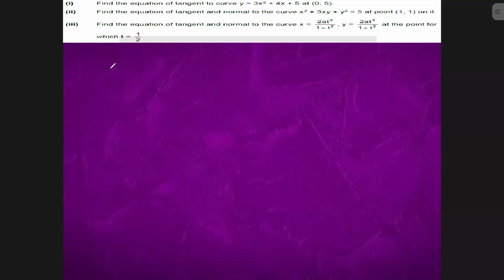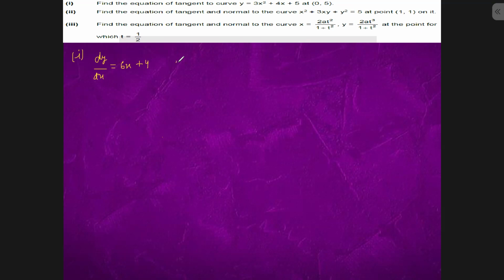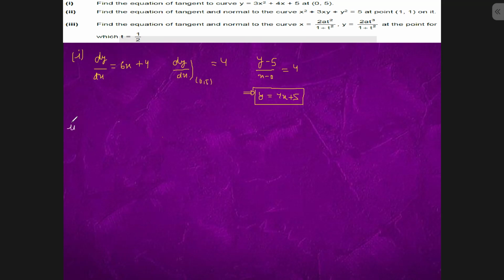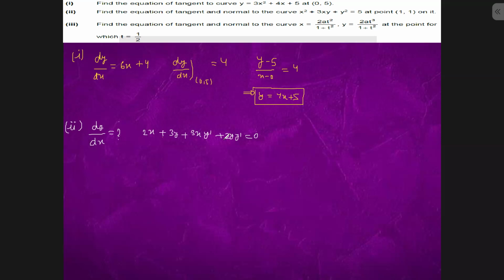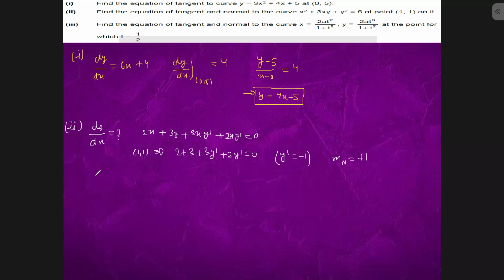(i) Find the equation of tangent to curve y = 3x^2 + 4x + 5 at (0, 5).(ii) Find the equation of tang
(i) Find the equation of tangent to curve y = 3x^2 + 4x + 5 at (0, 5).
(ii) Find the equation of tangent and normal to the curve x^2 + 3xy + y2 = 5 at point (1, 1) on it.
(iii) Find the equation of tangent and normal to the curve x = (2at^2)/(1+ t^2), y = (2at^3)/(1+ t^2) at the point for which t = 1/2

Application of Derivative
maths
how to study
how to be productive